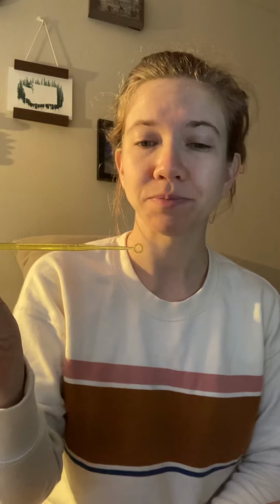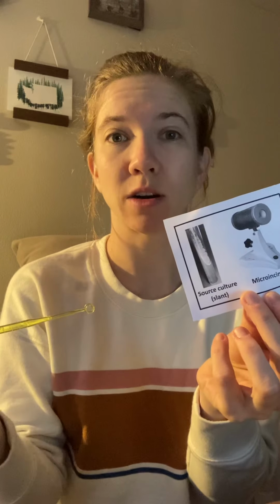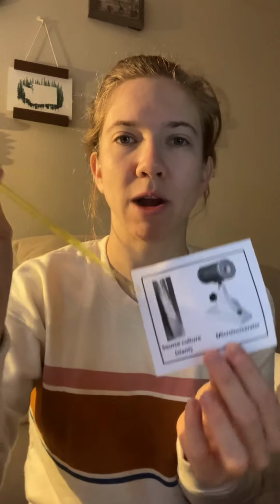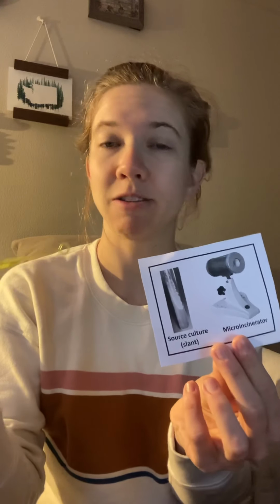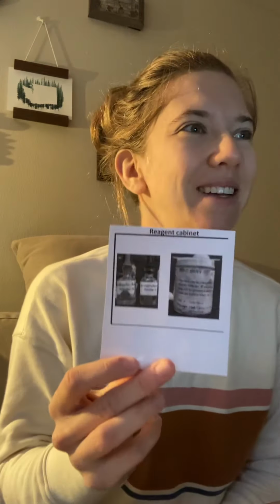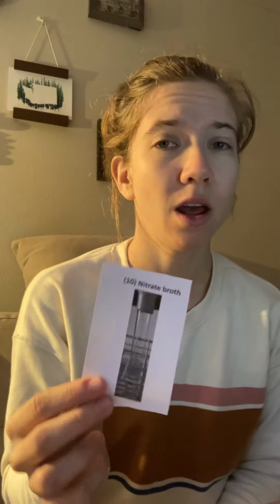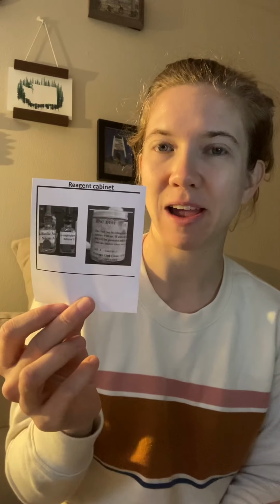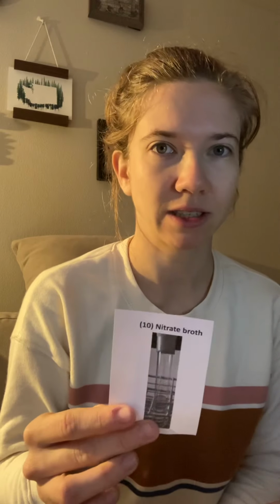Lab week 7 part 1: nitrate reductive test